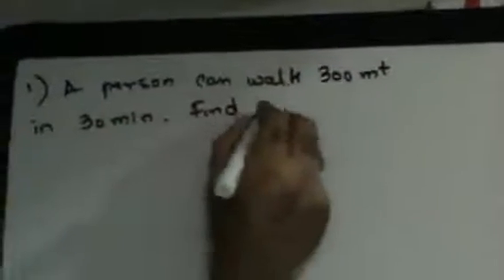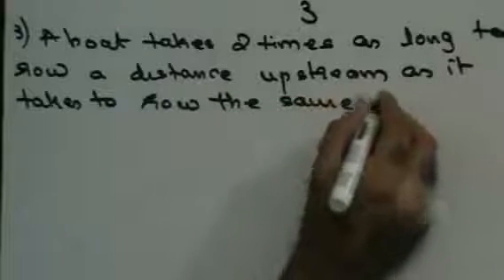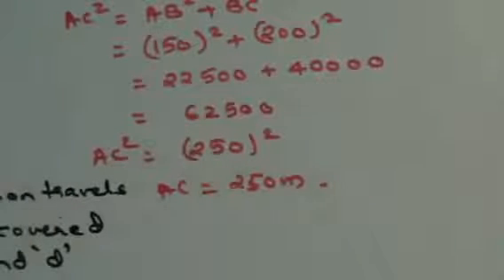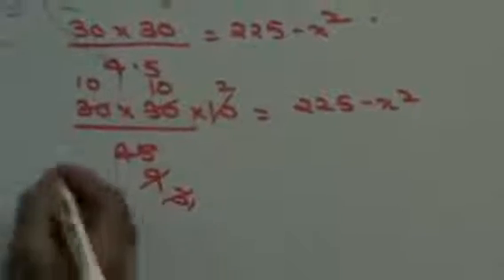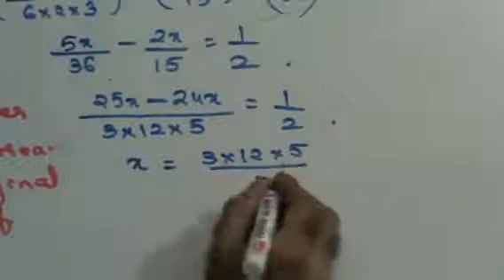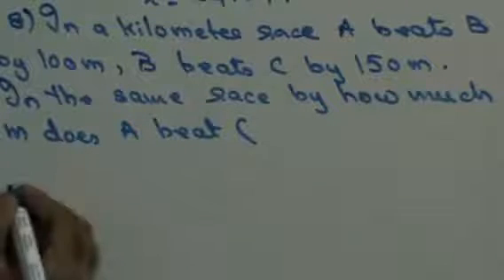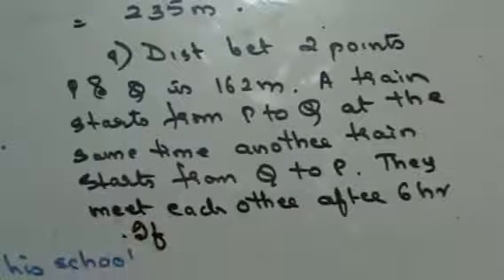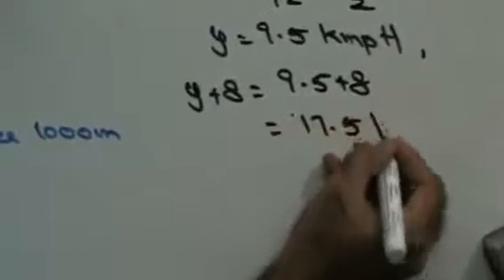cmat maths time speed and distance 2